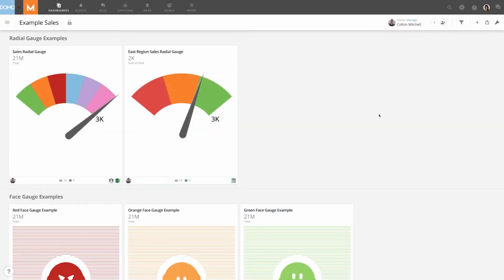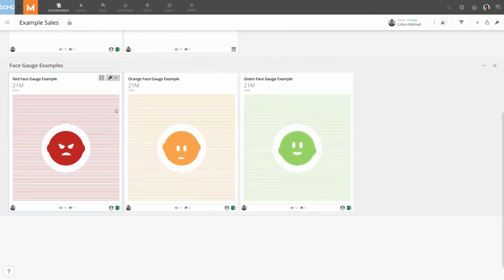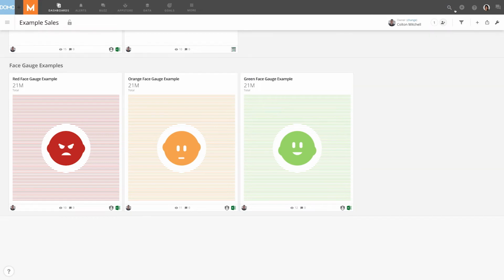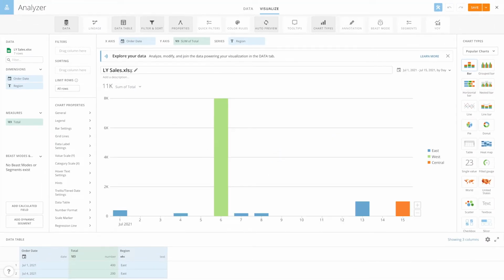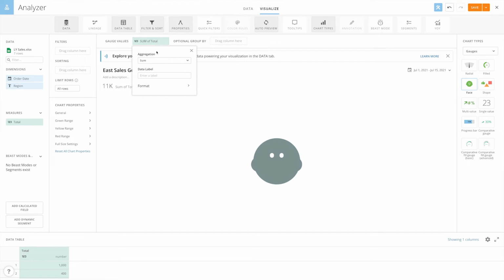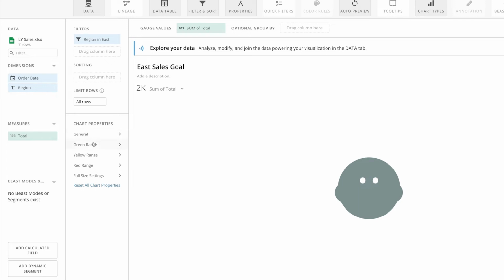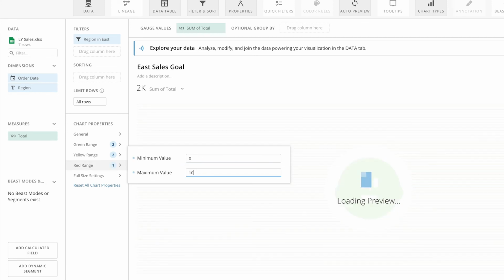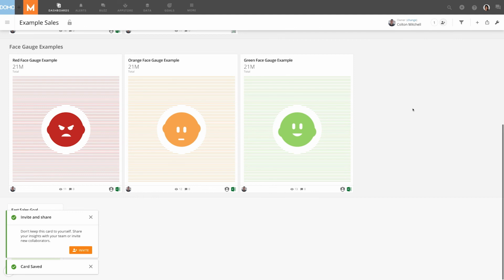How to Use the Face Gauge Chart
Find out about the Face Gauge card which can be useful in helping you track progress on goals.